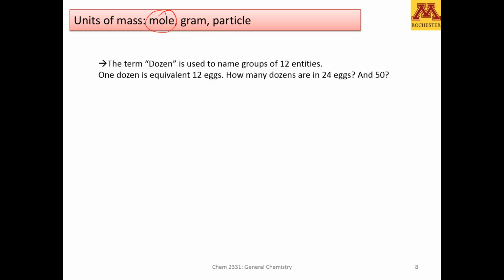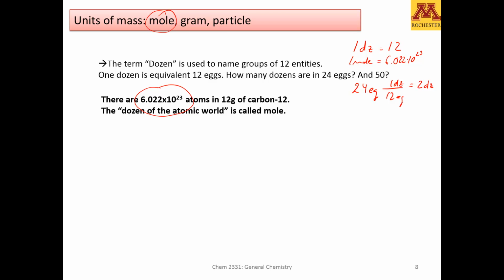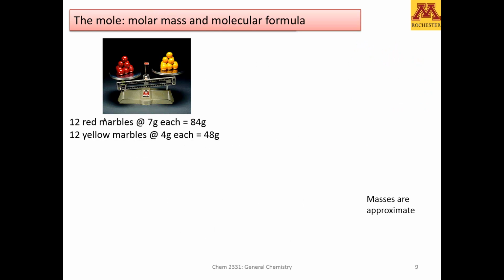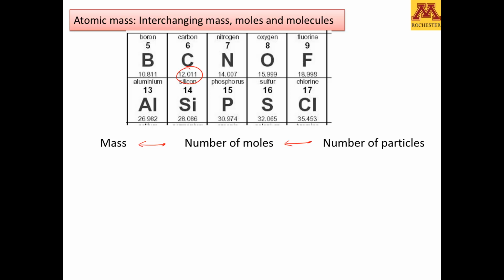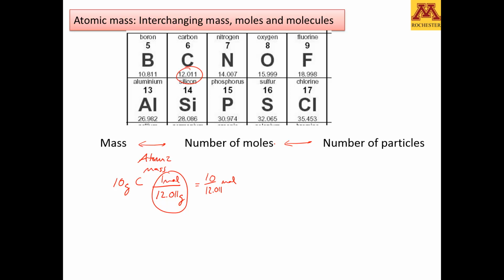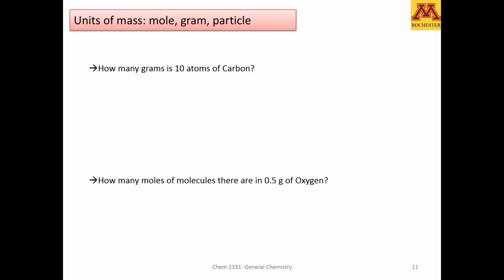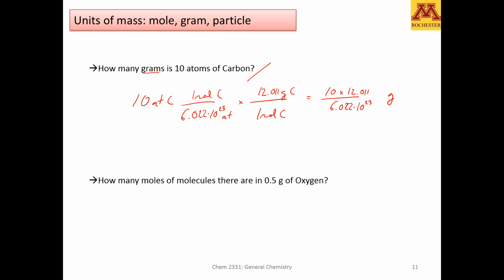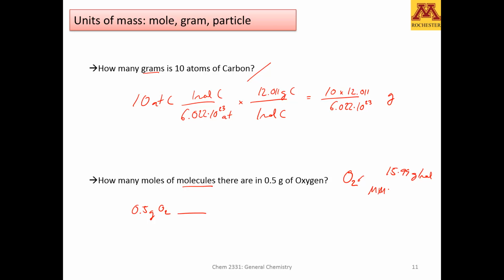GenChem1: M1-D2 Moles, atoms, and grams.